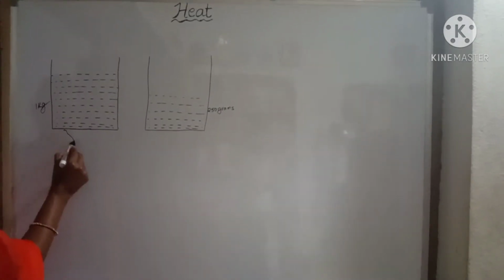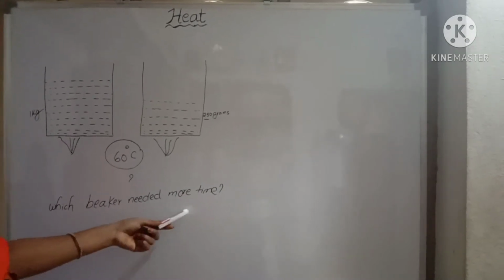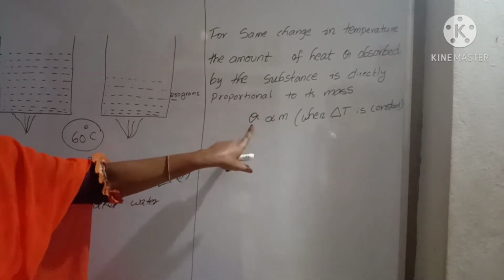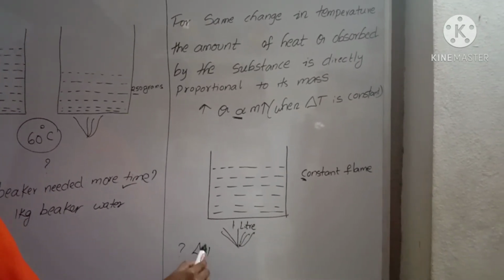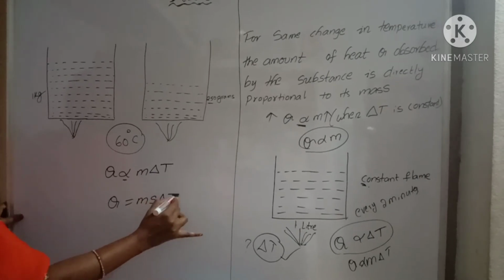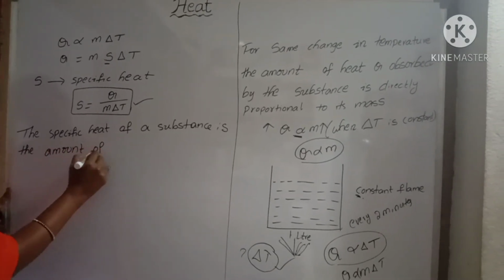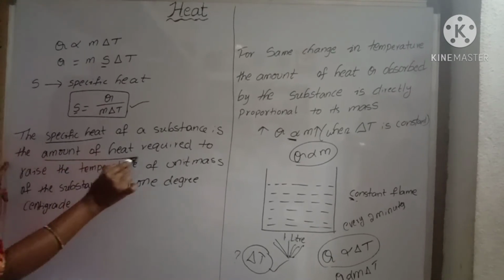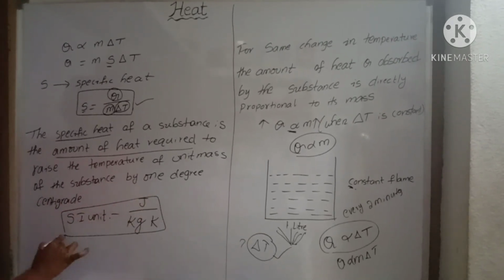Heat topic activity 6